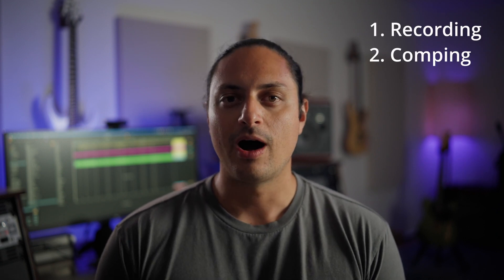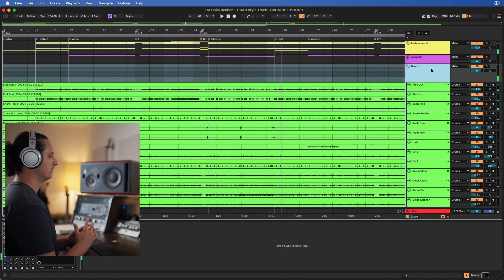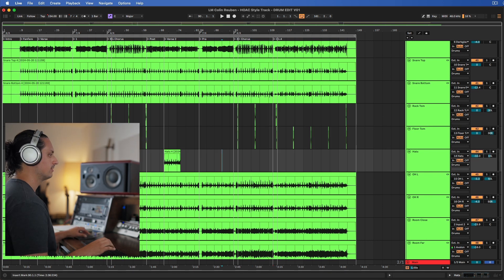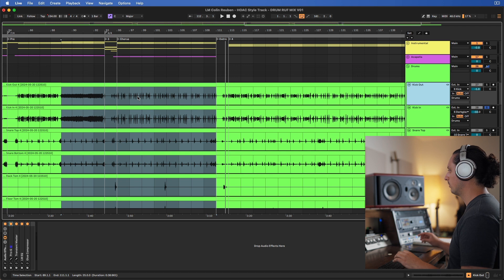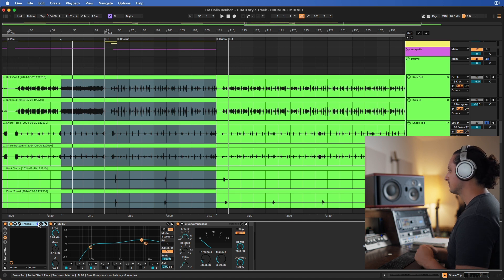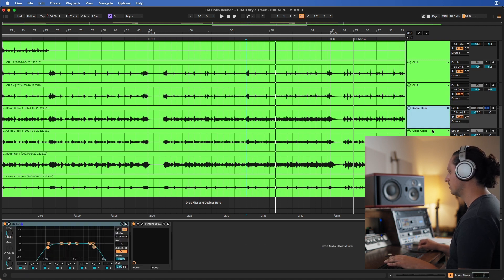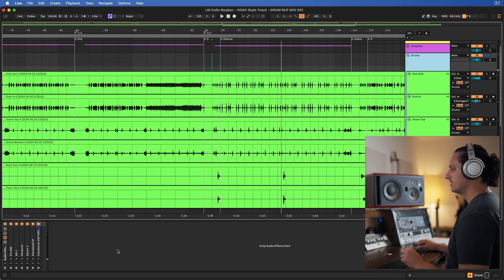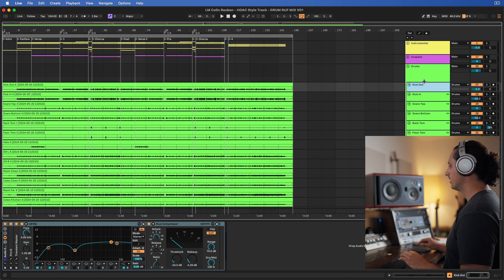METAL DRUM PRODUCTION IN ABLETON LIVE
Step by step process for producing metal drums in Ableton Live. Comping, Editing, Time Aligning/Quantizing, Mixing and adding Triggers. 8 string guitar metal track with 13 drum mics! Inspired by Loathe, Heart of a Coward etc.